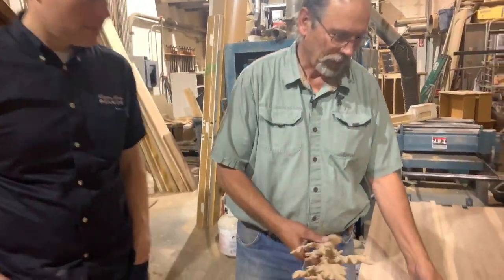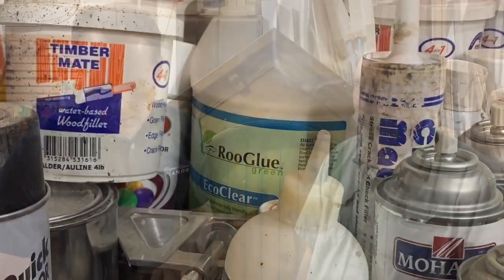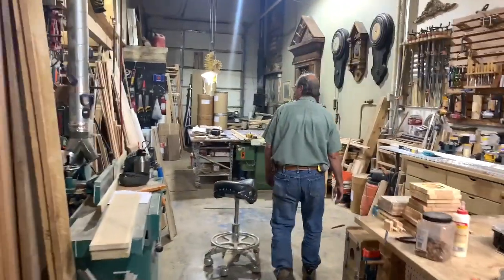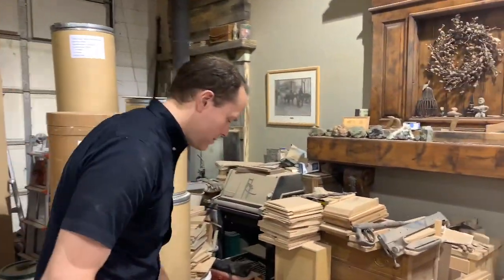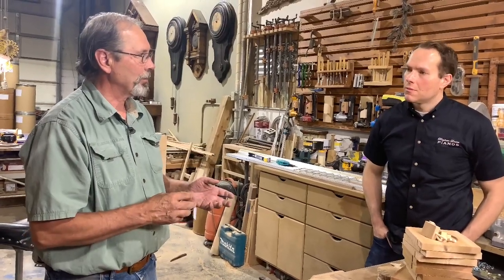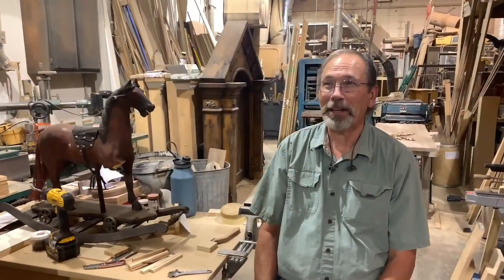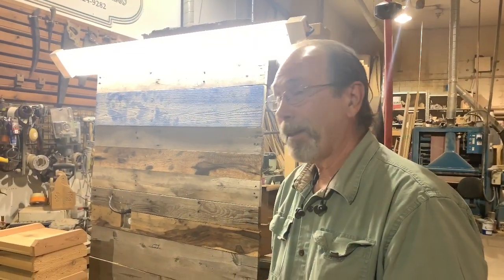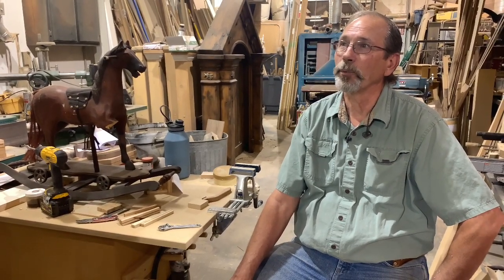The Wilderness Piano by Paul George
Paul Georges is a woodworker, carver, craftsman and artisan!
Wilderness piano designer and artist Paul George was interviewed by Brigham Larson.

Below are some highlights from their conversation!
Why a piano?
It was something that hadn't been done. He'd been to a lot of nice cabins and lodges and none of them had a piano that was designed for that atmosphere. Paul loves craftsman style and mountain design rustic. He combined the two aesthetics and produced the beautiful Wilderness Piano!

What's the pianos history?
He was told Carole Lombard, the highest paid actress in the late 1930's and 1999, owned this piano. When this piano had come to him, it had been painted 6 times. Paul stripped the layers of paint off and gave it a new look!

Paul George designed and cast the intricate, beautiful bronze work that was done on this piano. Check out this video for an extensive look in to the steps that go into this!

The Wilderness Piano is one of Paul Georges best pieces he's created.
Check out this video for a more in depth look at the artist and craftsman Paul George!